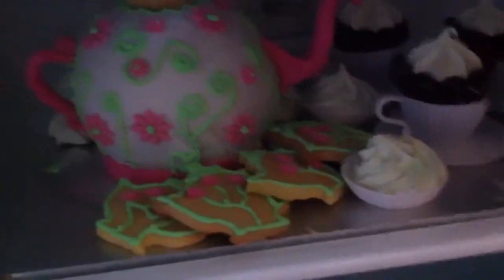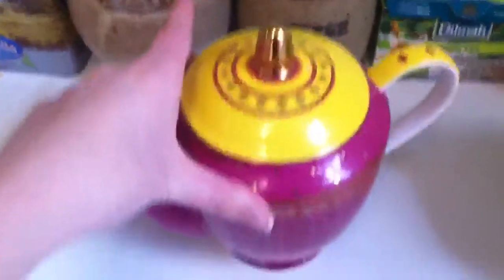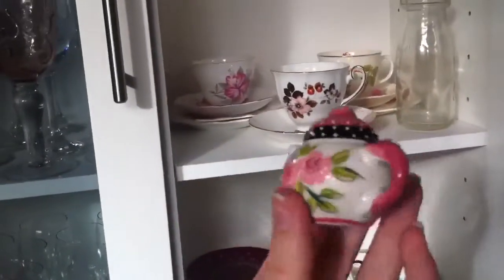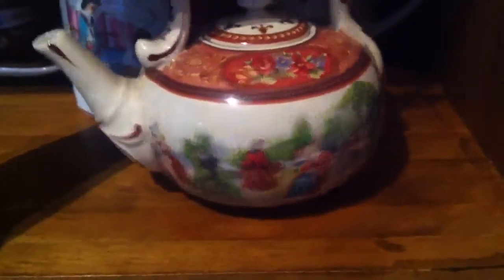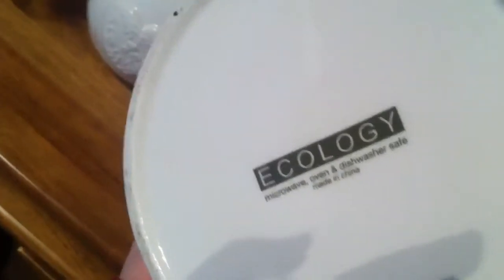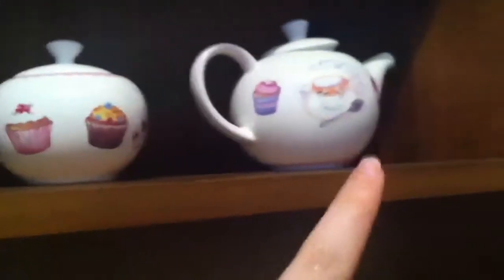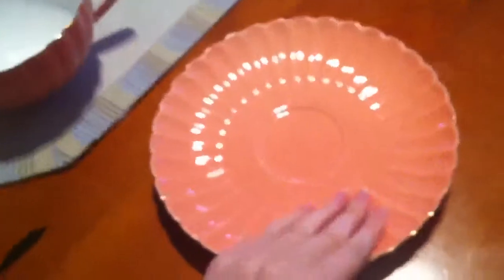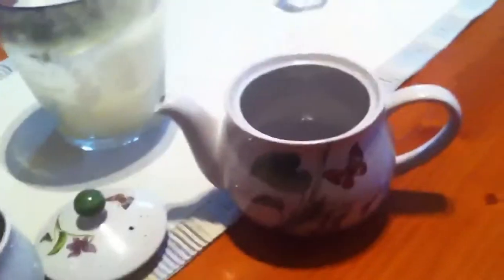My Teapot Collection! day 5 August 11th -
Filmed on Monday the 5th of August!